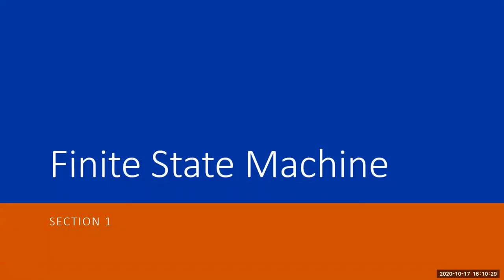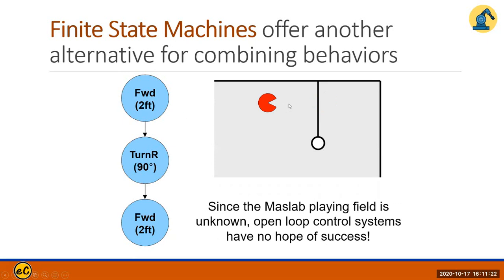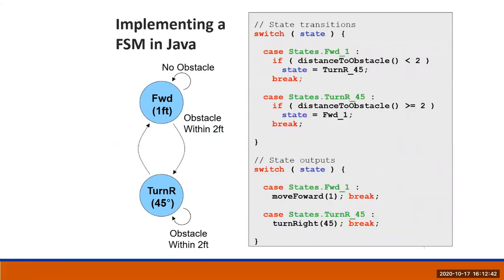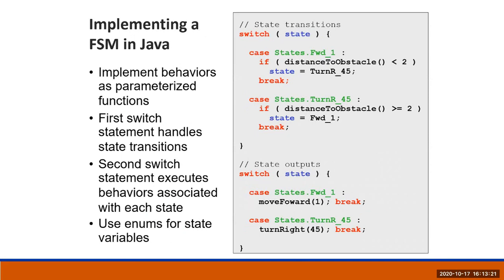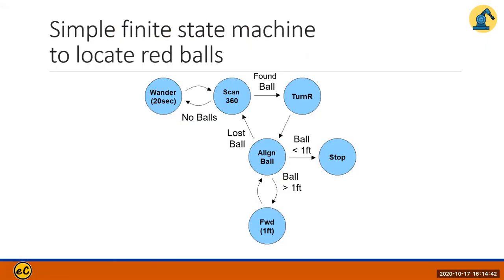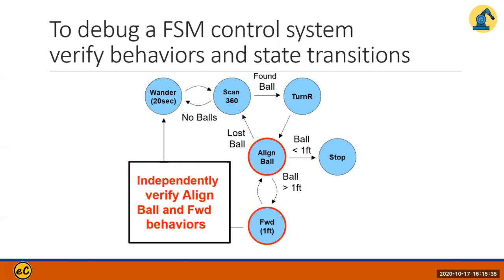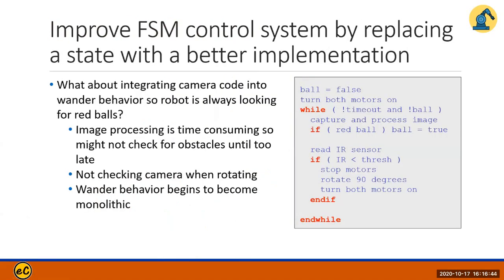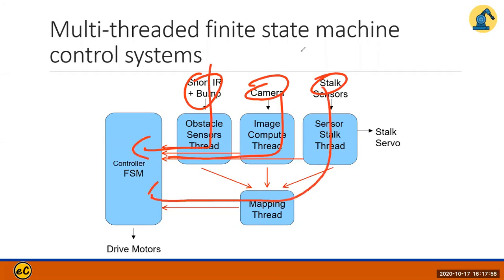Unit 4 Chapter 1: Mobile Control C - Finite State Machine